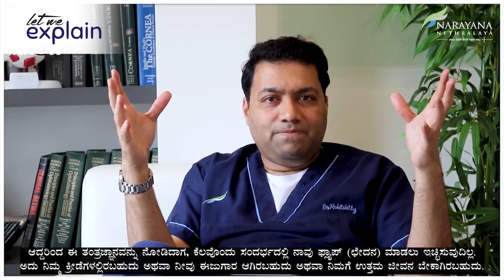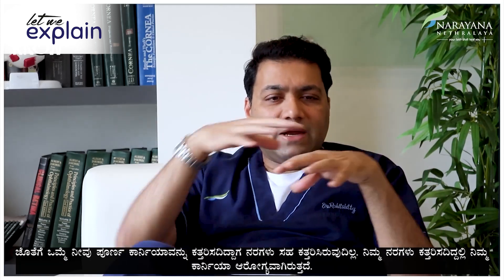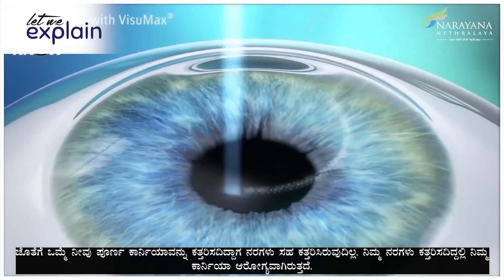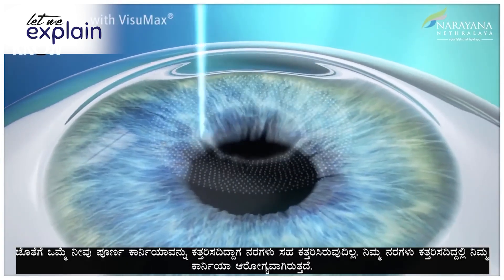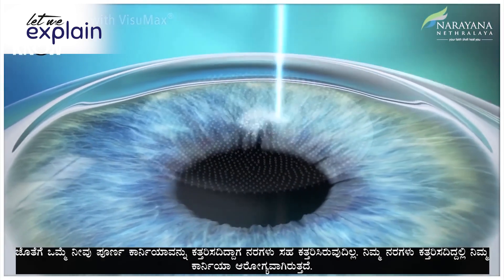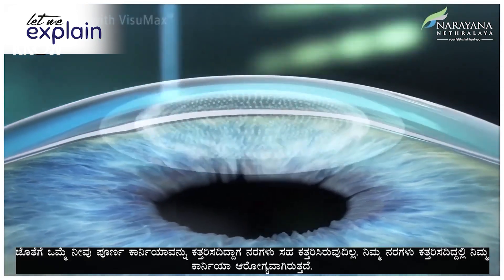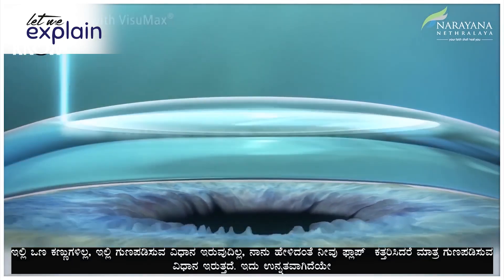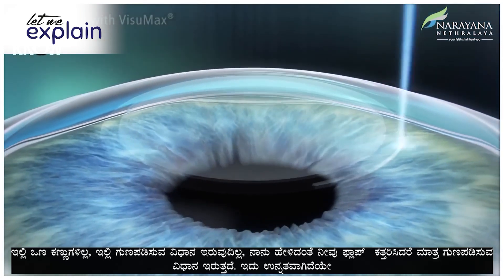SMILE Laser Surgery | Bladeless | Flapless Surgery | Dr. Rohit Shetty | Narayana Nethralaya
Learn about SMILE laser surgery from Dr. Rohit Shetty, Consultant in Cornea and Refractive Surgery at Narayana Nethralaya. Watch as he explains this bladeless, flapless procedure, its benefits, and whom it is suitable for.

Whether you're curious about SMILE laser surgery, or are considering improving your vision, this video and others in this series are a must-watch.

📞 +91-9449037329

📍 Bangalore, India

Narayana Nethralaya hospital bangalore | Laser eye surgery | Laser eye surgery procedure |
Contoura vision surgery | Lasik eye surgery | Contura eye surgery
Bladeless lasik eye surgery
Smile eye surgery
Smile vs contoura vision